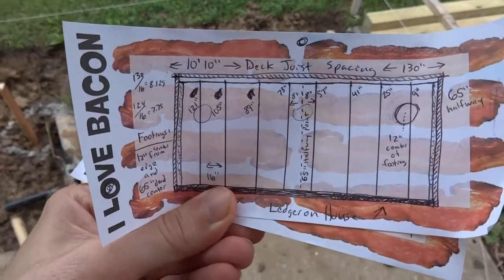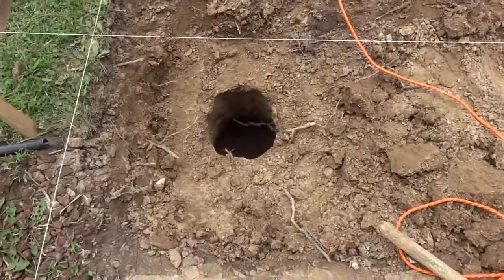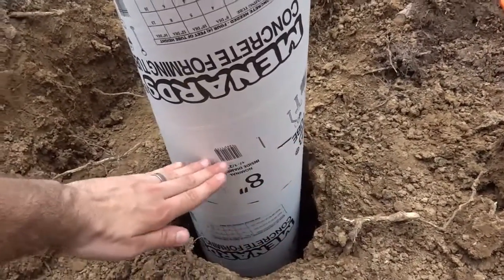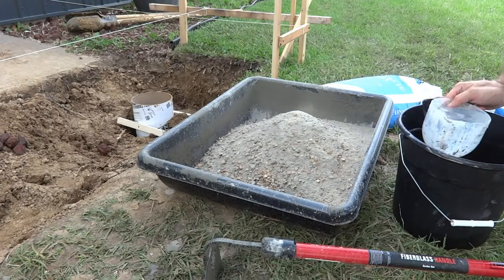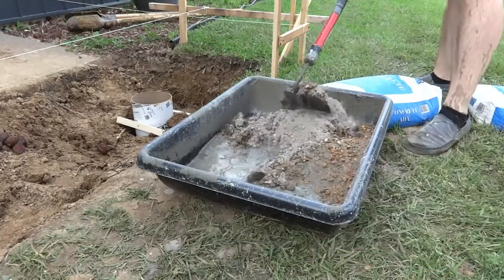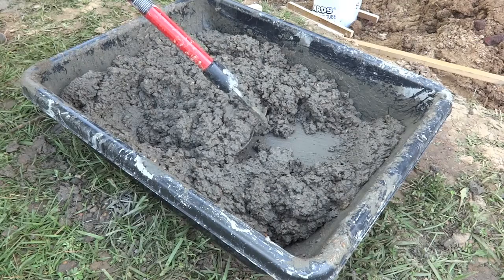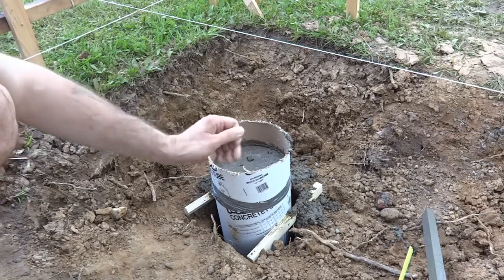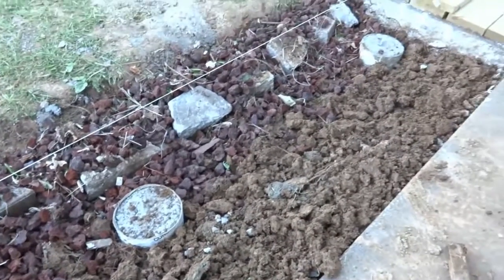How to Build a Ground Level Floating Deck - Part 2 of 5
Check out how I made this low, ground level, floating deck for the front entryway of our house. I had never built a deck before, but it was a fairly simple project, and it turned out great!

This is Part 2 where I show you how I marked and dug my concrete footing holes, how I prepared my cardboard tubes and set them in position for the footings, how I mixed & poured my concrete in the footings, and how I back-filled the trench I had dug out for my deck beams.

If you liked this video or found it useful, giving it a thumbs up would really help other people be able to see it too!

Later!
- Kevin